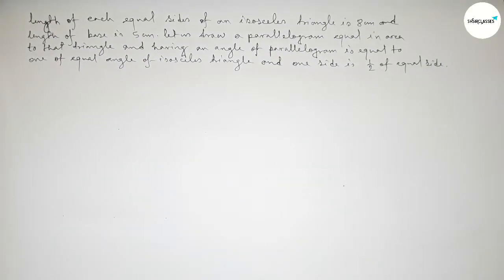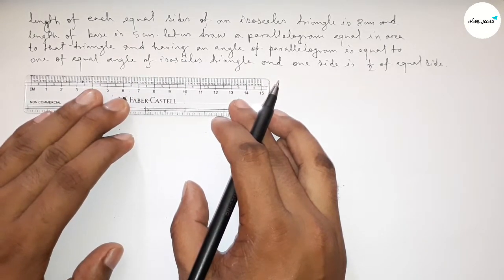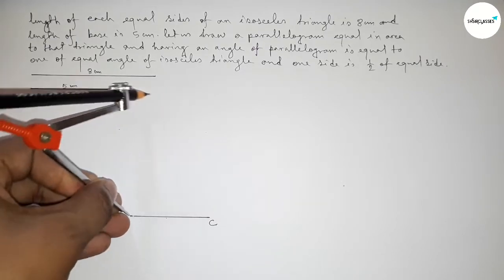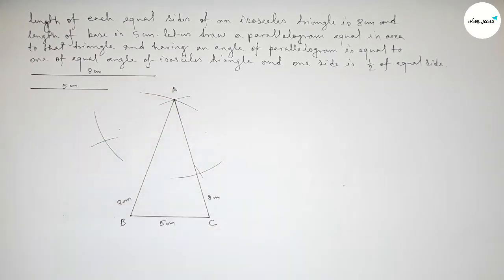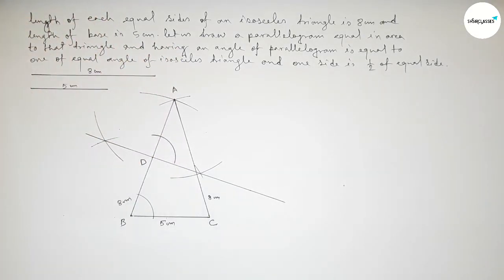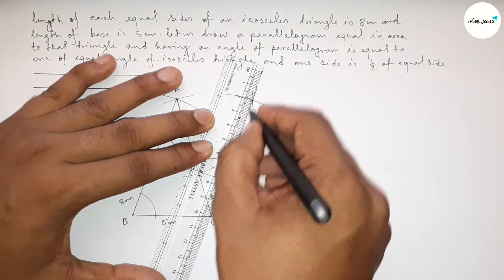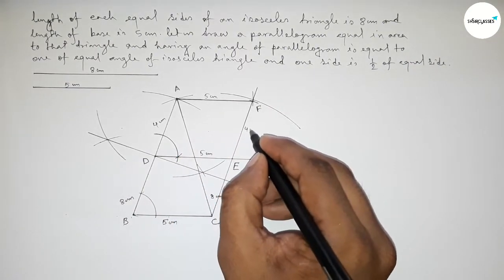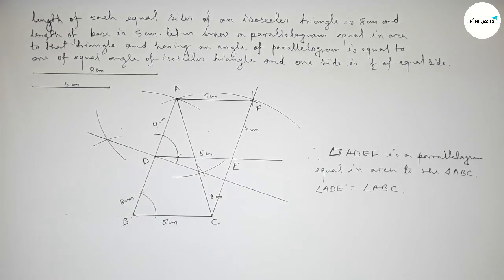Length of each equal sides of an isosceles triangle is 8cm and length of base is 5cm.let us draw.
In Easy Way Length of each equal sides of an equilateral triangle
 is 8 cm and length of base is 5 cm. Let us draw a parallelogram equal in area to that triangle and
having an angel of parallelogram is equal to one
of equal angle of isosceles triangle and one side